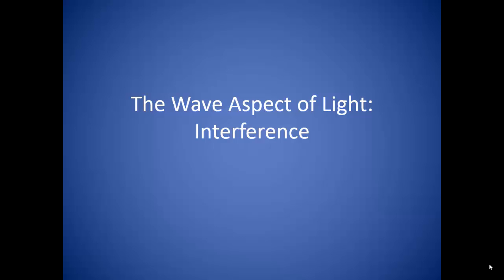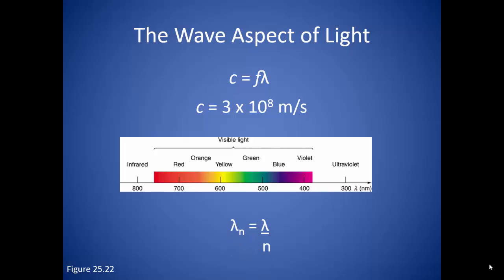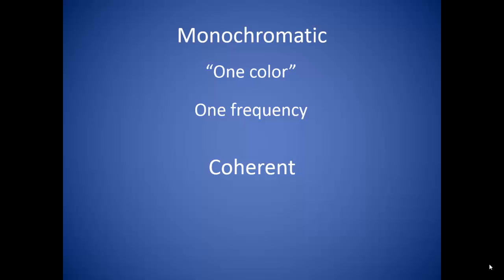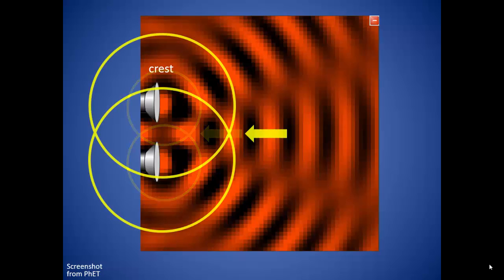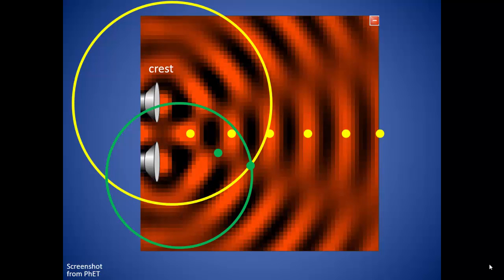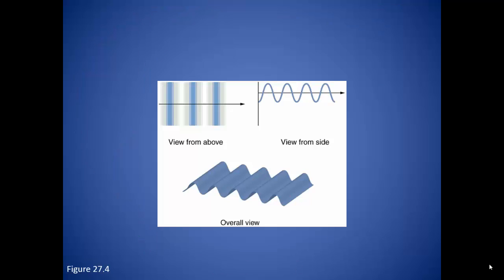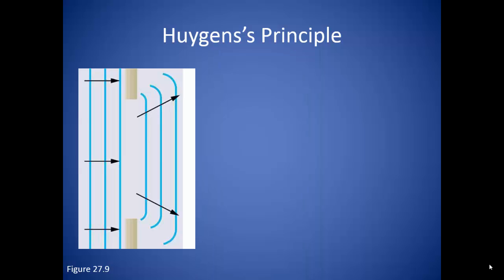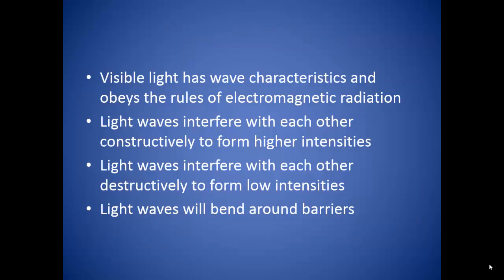1_Light Interference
Interference patterns of light